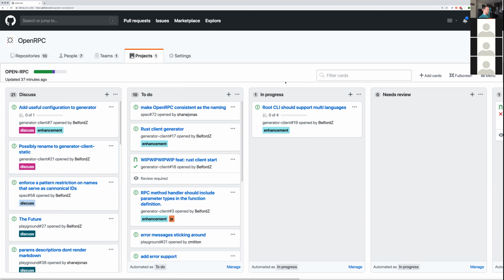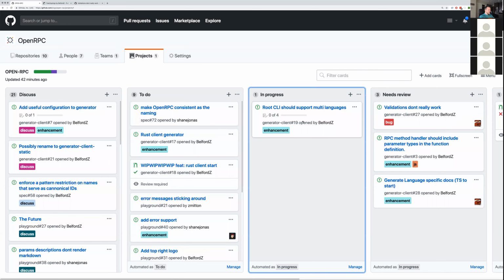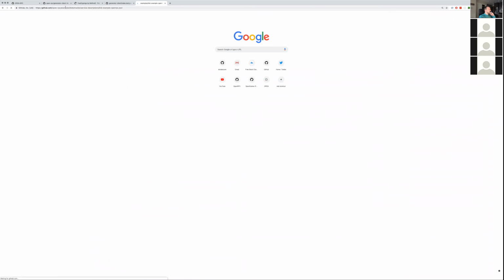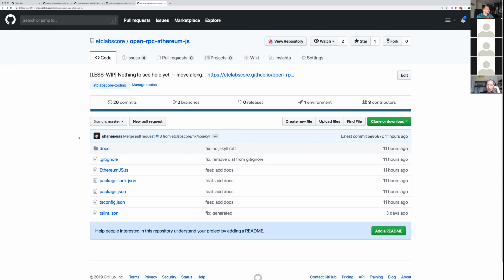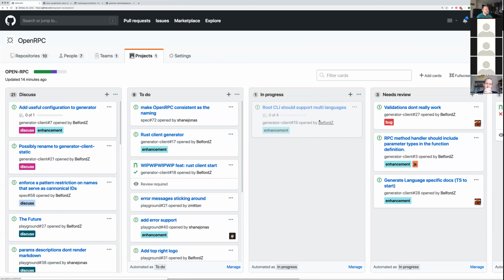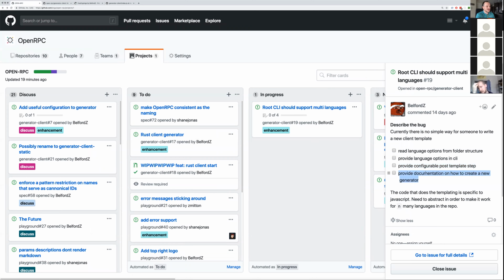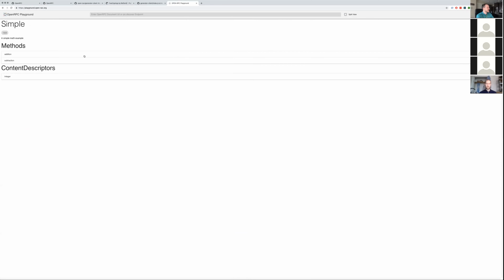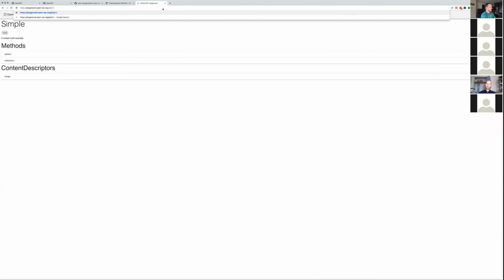OpenRPC - Technical Planning Meeting [Mar 7th, 2019]